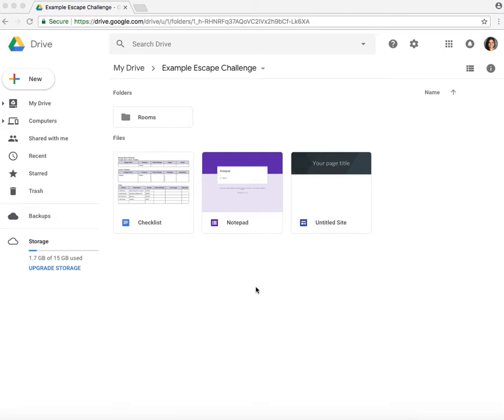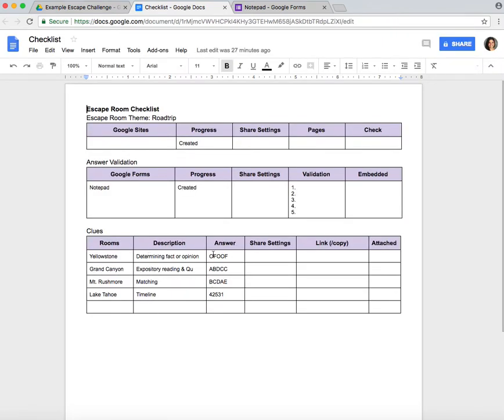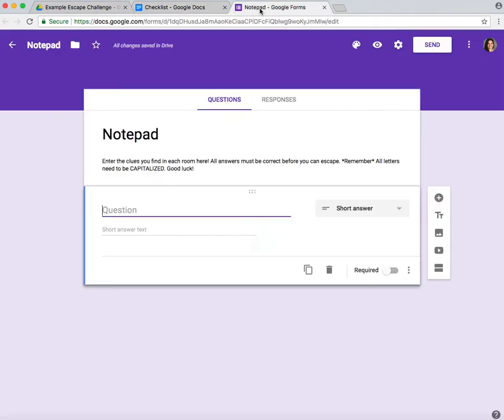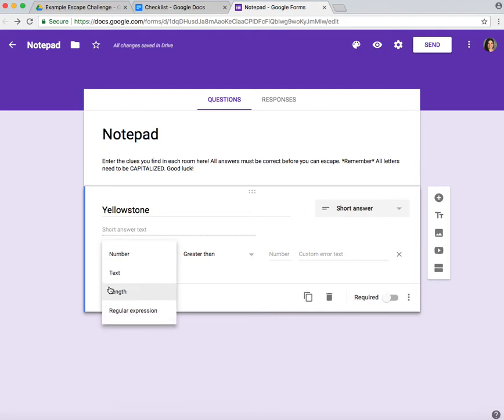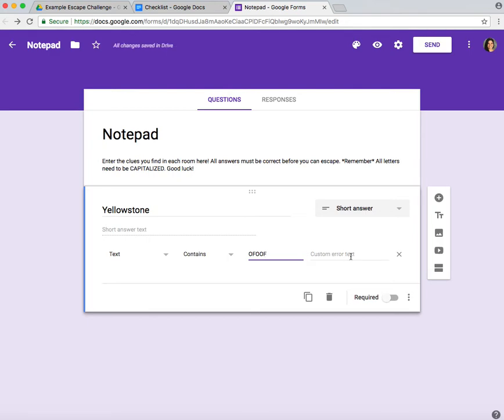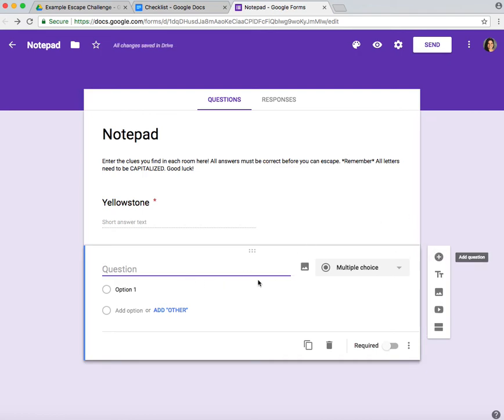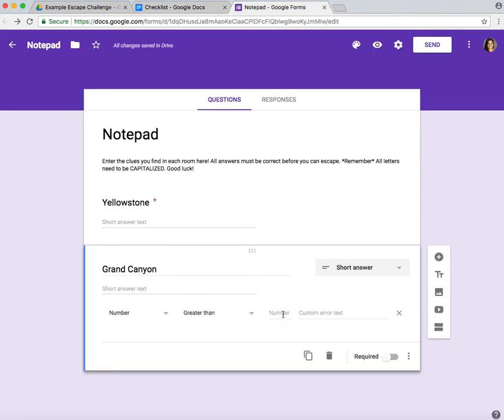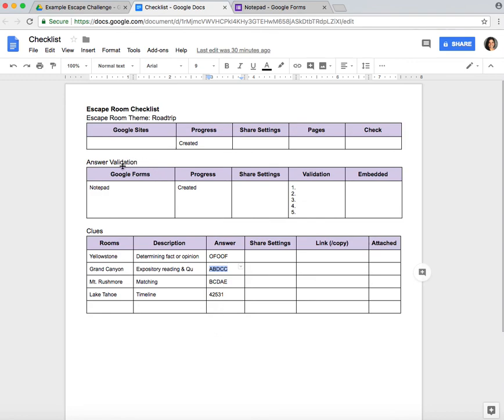Creating your Digital Escape Challenge Notepad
How-to create your Digital Escape Challenge Notepad